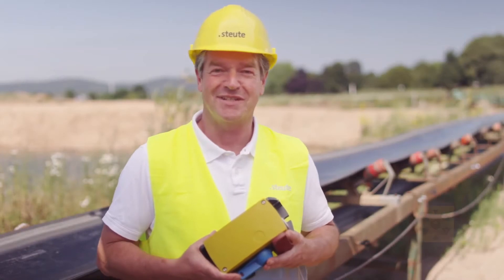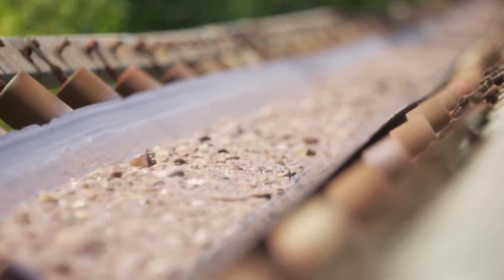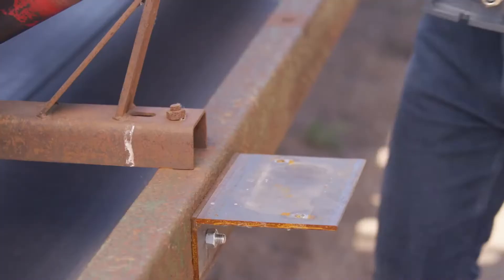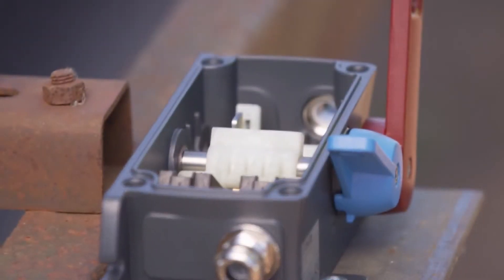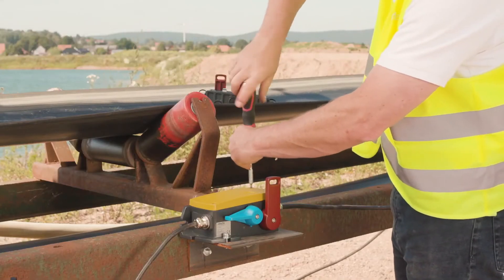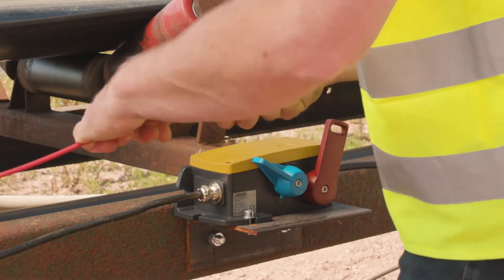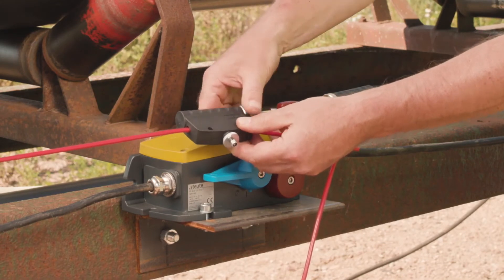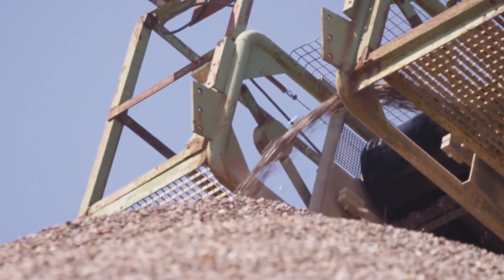Installation of the pull-wire switch ZS 92 S - Steute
PULL-WIRE SWITCHES AND EMERGENCY STOP CORDS
A pull wire switch is also referred to an emergency stop switch, but due to the additional functions, a pull switch is more than just an emergency stop pull wire switch. For example, a pull wire switch can have an emergency stop button and integrated reset button. Steute develops and produces, inter alia, pull wire switches, position switches, wireless switches and is a specialist in the field of safe switching applications.

ATEX, IP69K pull wire switch
Pull wire switches are available in different variants. For example, there are pull wire switches with plastic and metal housings, ATEX versions, seals up to IP69K and single or double-sided operation. The switch is operated by pulling the wire/cable (draw cord).